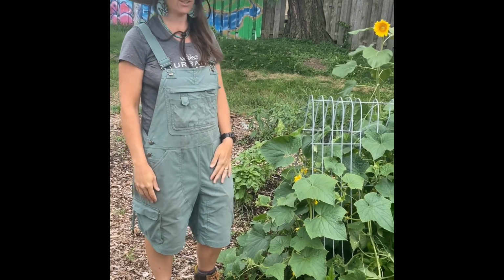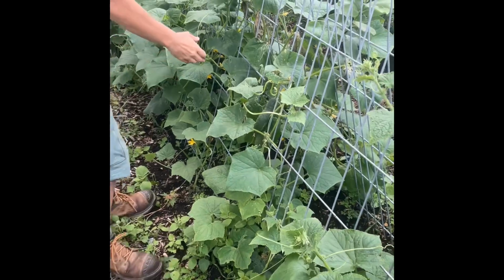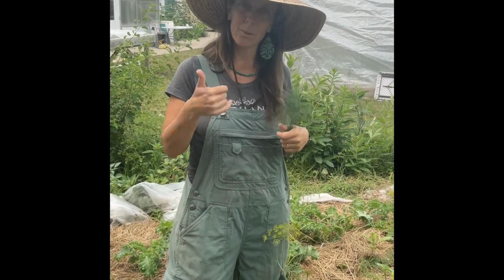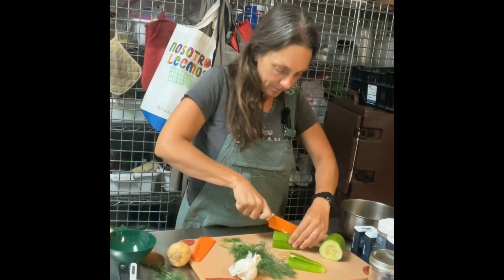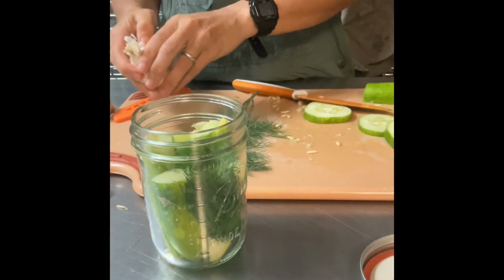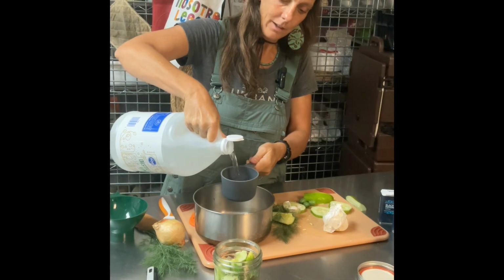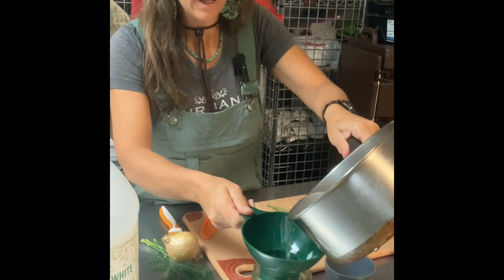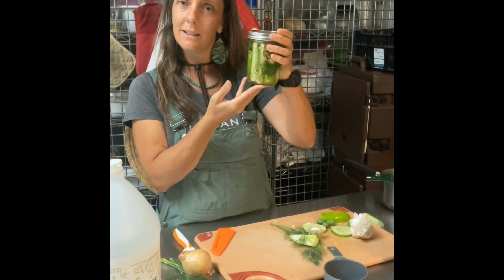Homemade Dill Pickles Virtual Workshop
Tune in with Sarah Karlson of the Badger Rock Farm & Education team for a demo on how to turn the abundance of cucumbers (or carrots, okra, beans, watermelon rinds…you can pickle so many things!) into delicious Homemade Dill Pickles!